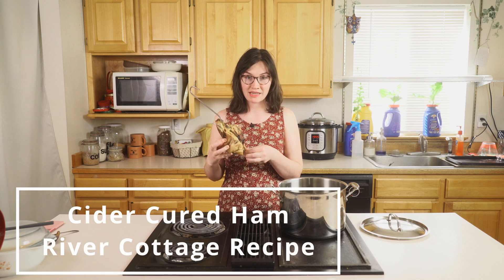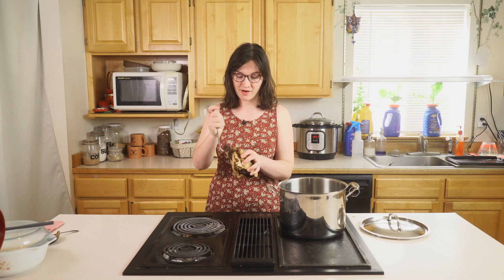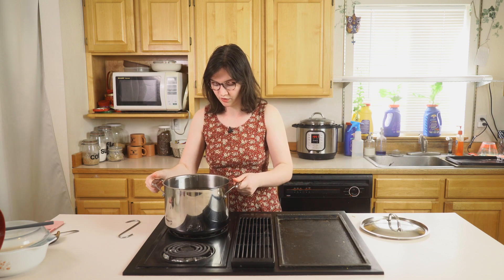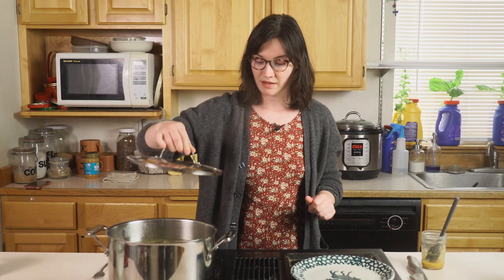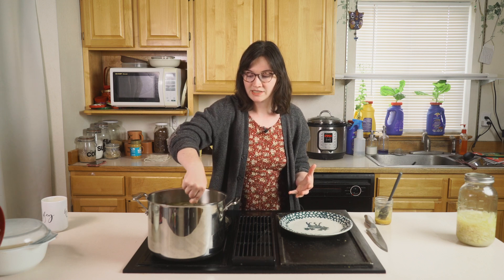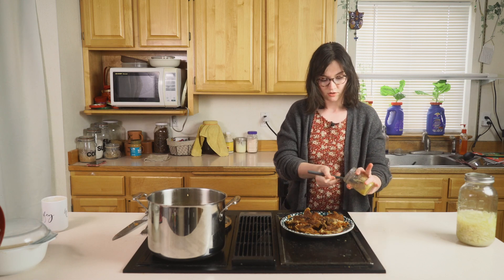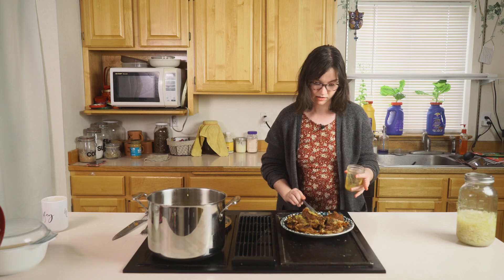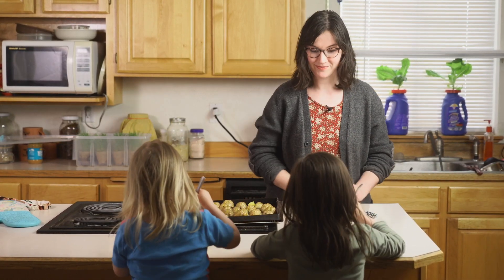Pantry Meals | How to COOK CURED MEAT | 8+ Month Old Mini "Ham", Sauerkraut and Potatoes for Dinner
Hi everyone, I've gotten quite a few questions on how I would cook some of these cures other than sliced thin and fried or raw, so today I'm cooking up a "ham" I started back in early fall that has been hanging in less-than-ideal conditions since then. The fat is a little rancid and the ham is rock solid, but just wait and watch this humble little chunk of goodness be transformed with a gentile all day simmer.

Step 1 - cover in water and slow cook/simmer for 4+ hours depending on size and condition of the meat you are using.

(optional) - After it's simmered all day you can roast it to crisp up skin and fat if you want! (I wouldn't do a roasting step on a leaner cut of meat as that will just dry it out) 375 for 30 minutes is usually a good start.

Step 2 - Add a sauce or glaze if desired. I love to mix some powdered mustard seed with honey and baste the ham with that while it's nice and hot.

Step 3 - Slice and serve with potatoes and greens! Or whatever you enjoy!

The meat I used in today's video was just a small fatty leftover trim piece I didn't want to freeze when I was processing last year's pig. I tossed it in the ham brine with some hocks and hams in early fall. I used the Cider Ham recipe from my favorite Curing book linked below!

River Cottage Curing and Smoking Handbook

Meat Hooks

Redmond Real Salt

Stainless Pots and Pans

Camera  - Sony A7sii (Discontinued - Look on Ebay!)

Other Camera Options:
Sony Zv1
Sony A7siii